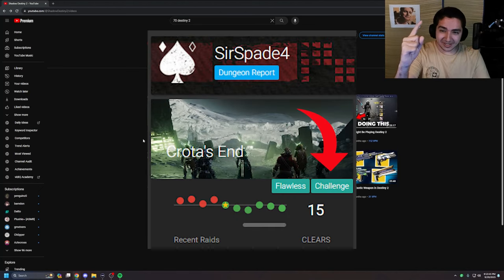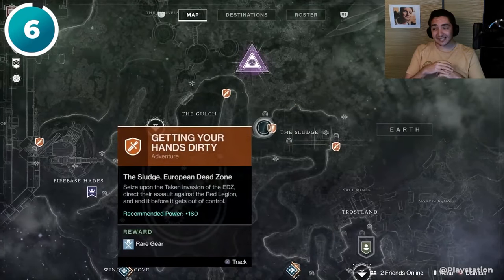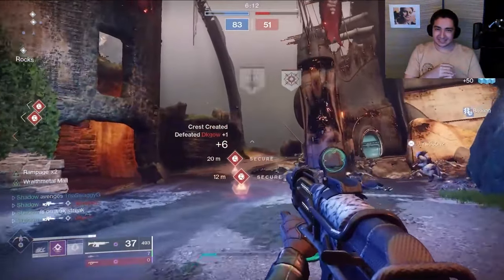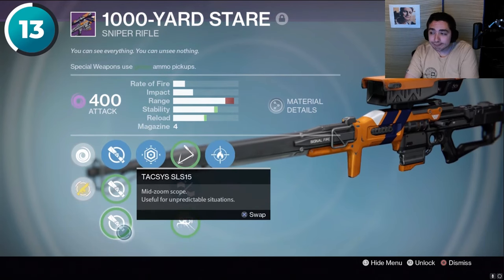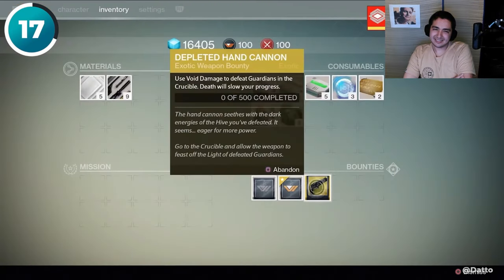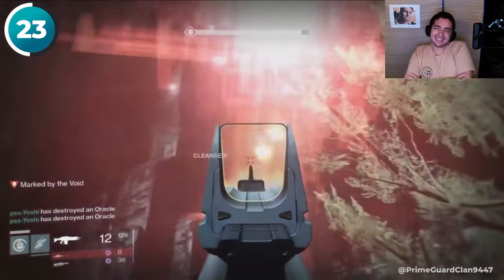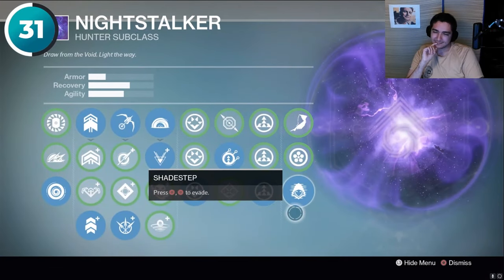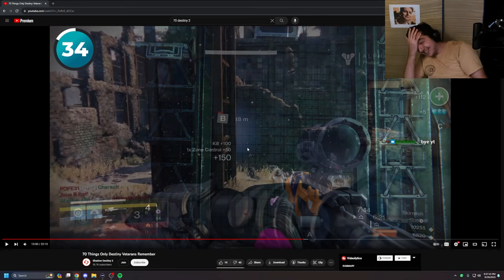If I Fail To Answer, The Video Ends "70 Things Only Destiny Veterans Remember" Reaction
Join us on a nostalgic journey as we react to '70 Things Only Destiny Veterans Remember.' From iconic weapons to memorable events, we revisit the moments that shaped Destiny's history. Watch as we reminisce about the good times and reflect on how far the game has come. Destiny veterans, this one's for you!

See Me LIVE Thursday - Sunday at 9 PM Pacific